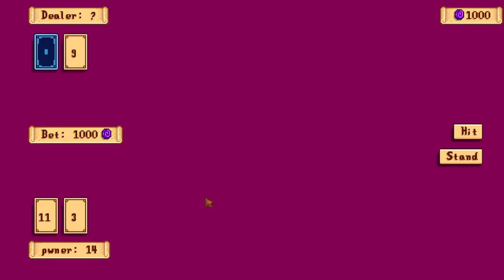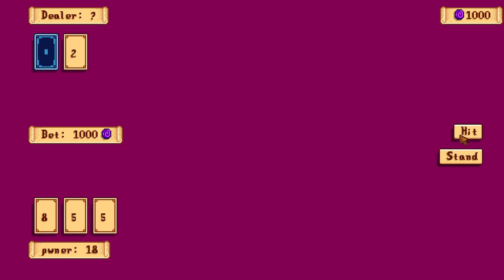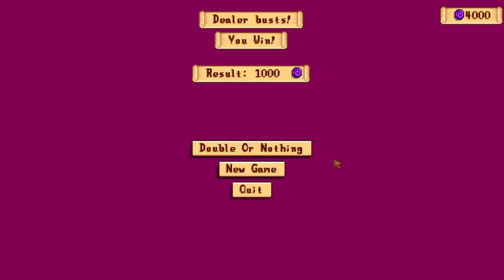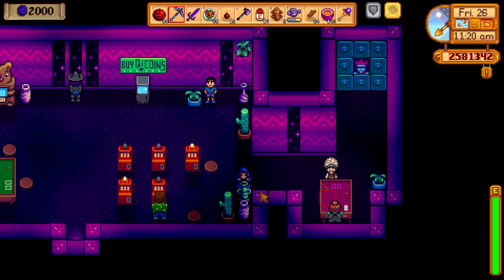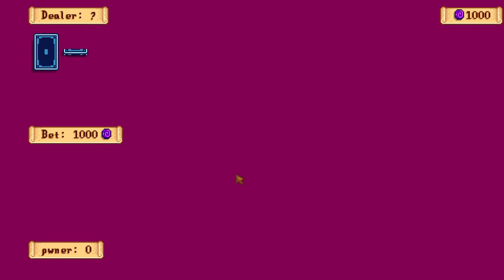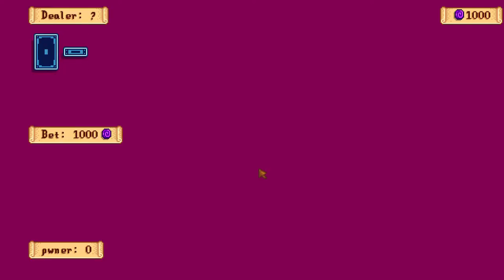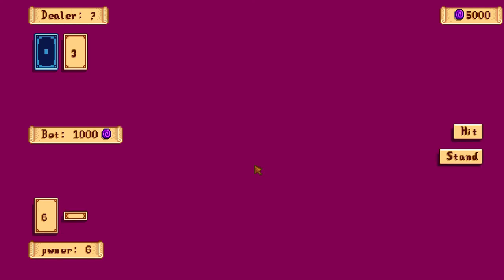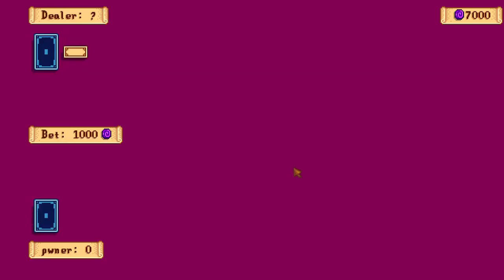Stardew Valley how to win money in the casino faster